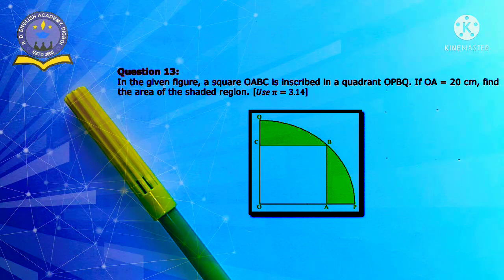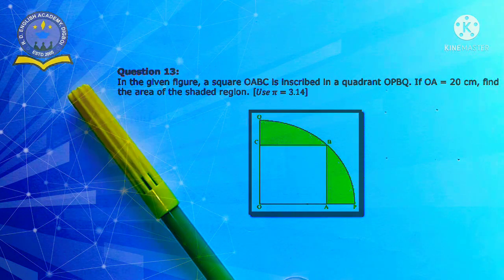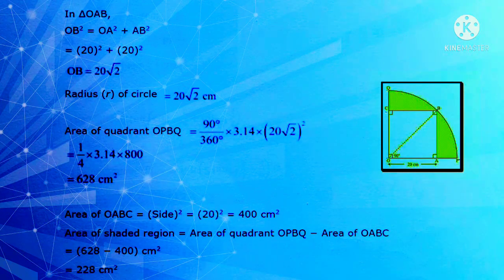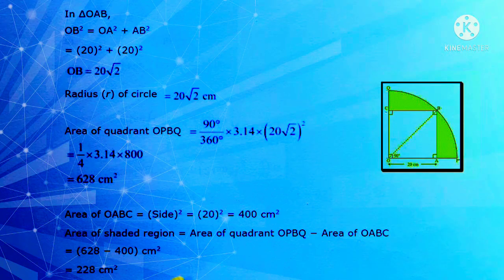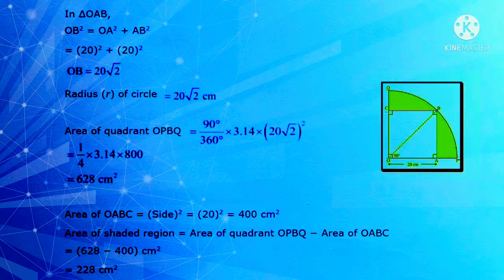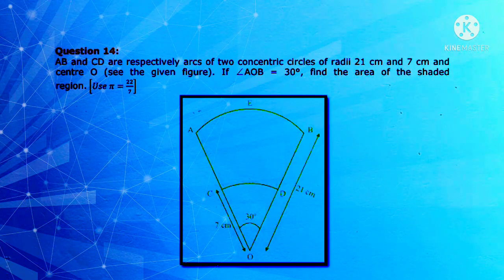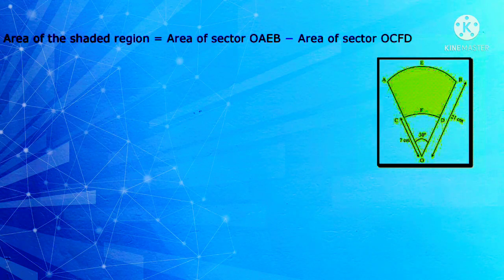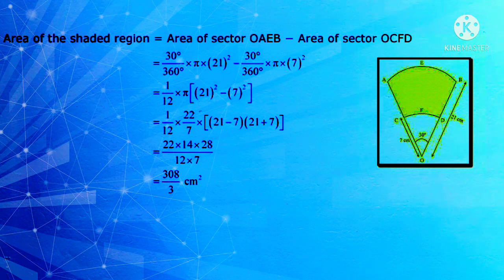Area related to circles/Ex 12.3/Class 10 CBSE